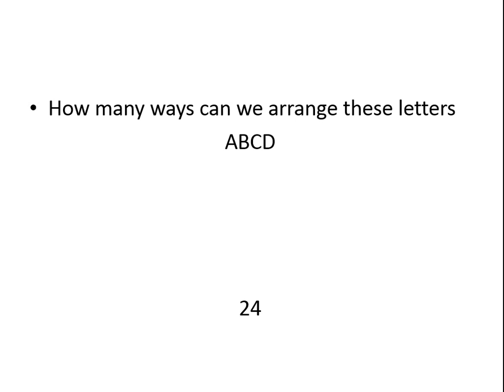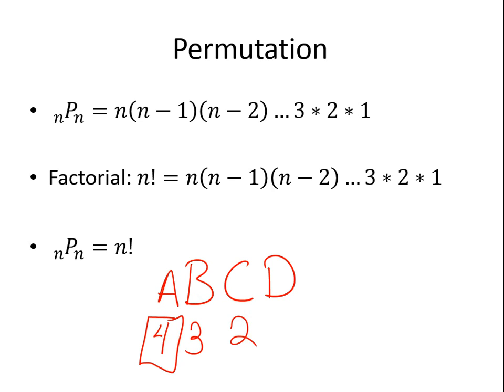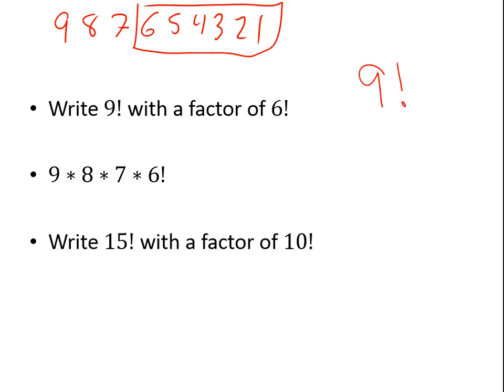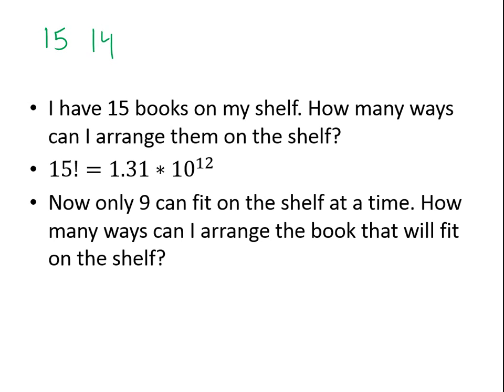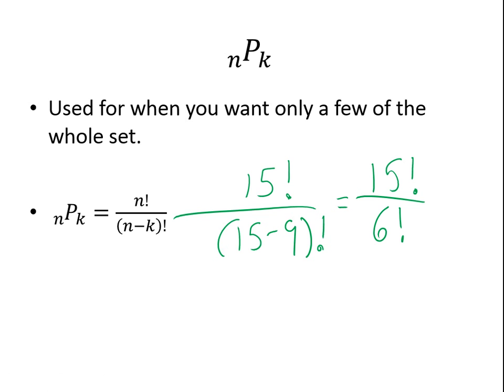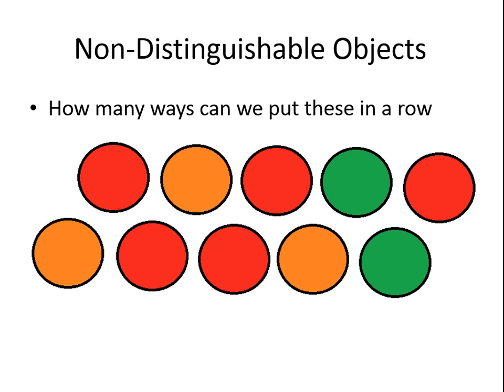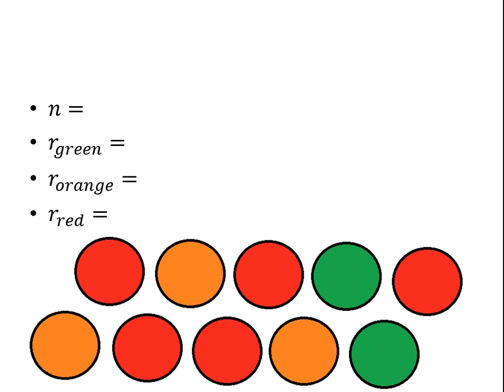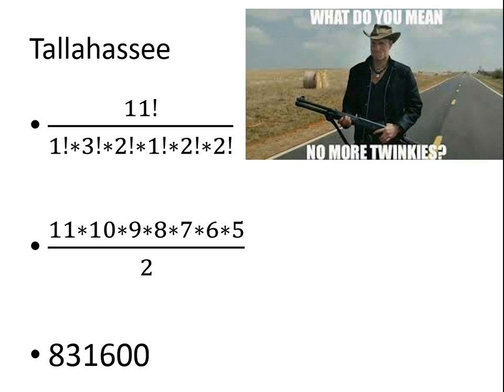Combinatorics: Permutations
Pre-Calculus 11-5